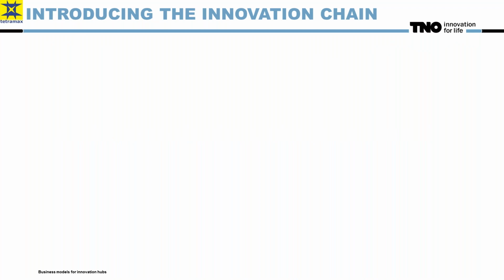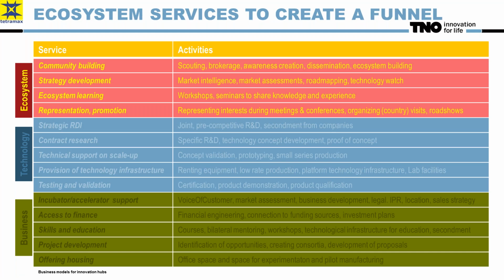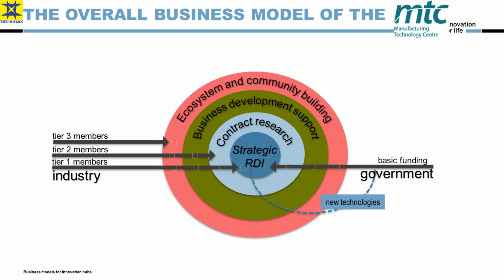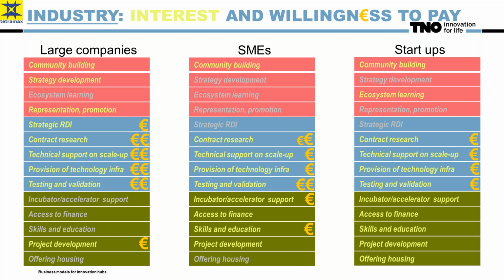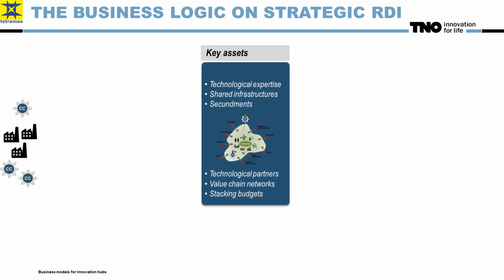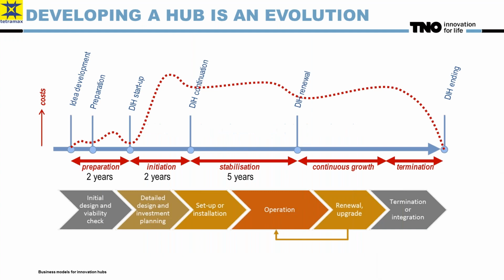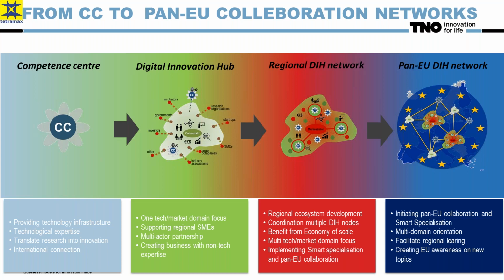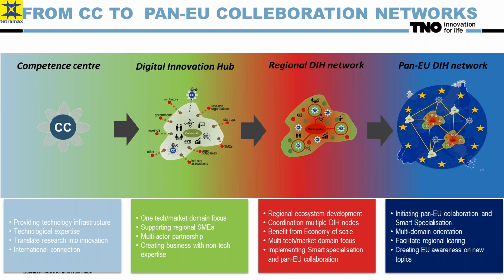TETRAMAX Webinar 201810260806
TETRAMAX Webinar: An Introduction to Innovation Hubs and their Business Models by Maurits Butter